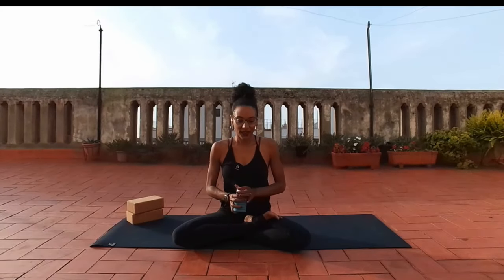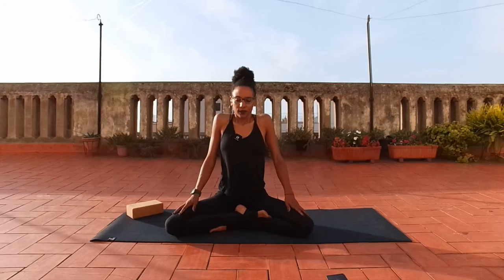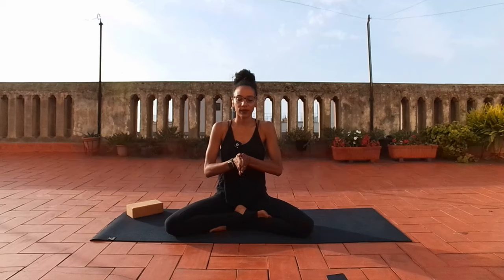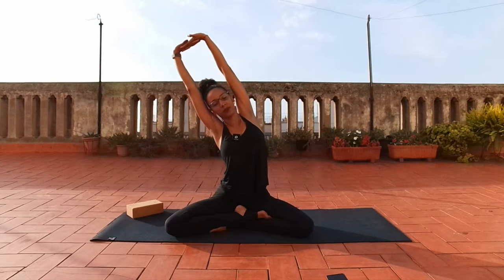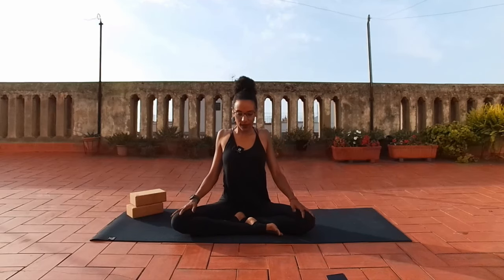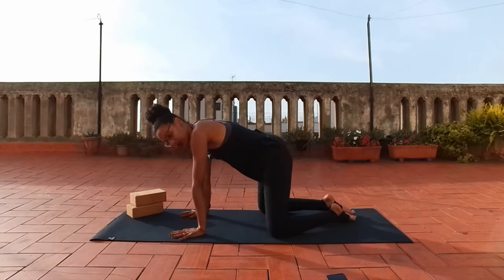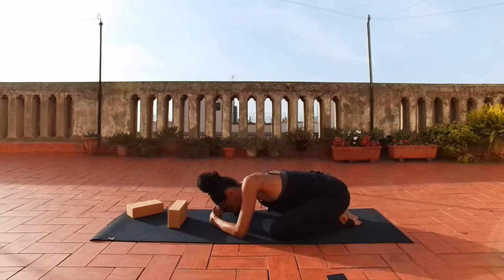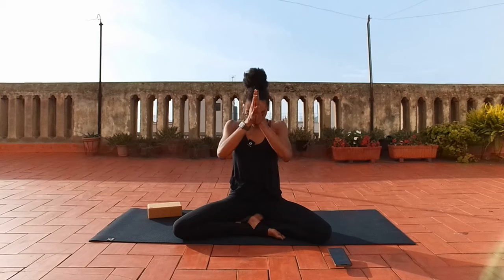Accessible Yoga and Meditation Practice | Gentle Floor Stretch for All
Welcome to your daily practice of accessible yoga and meditation!
This 35-minute gentle floor yoga routine is designed for all levels, offering a calming and restorative stretch that supports your body, mind, and energy.

Whether you’re new to yoga or a regular practitioner, this session provides a relaxing way to enhance flexibility and reduce stress, and I will offer different variations so that you can adapt the postures to your needs.

In this practice, you’ll be guided through a centering meditation followed by a series of gentle floor-based yoga poses, perfect for those seeking a low-impact workout or looking to incorporate mindfulness into their day.

The session concludes with a soothing meditation and intention setting allowing you to center yourself in your integrity and your values.

Benefits of this Accessible Yoga Routine:
- Gentle Stretching: Increase flexibility and ease muscle tension with slow, deliberate movements.
- Mindfulness Meditation: Cultivate a calm mind and reduce stress with a peaceful meditation practice.
- All Levels Friendly: Perfect for beginners, seniors, or anyone seeking a gentle yoga experience.
- Daily Practice: Easily fit this 35-minute routine into your daily schedule to maintain a consistent wellness routine.

Timestamps:
00:00 - Intro
00:41 - Centering & Meditation
08:55 - Accessible Yoga Practice
32:32 - Savasana & Integration
36:29 - Closing

Who is this accessible yoga and meditation session for?
This practice is ideal for anyone looking for a gentle and accessible yoga routine, including beginners, seniors, those with limited mobility as well as athletes looking for a good stretch. It’s also perfect for those who want to incorporate mindfulness and meditation into their daily lives.

What You’ll Need:
- A yoga mat or comfortable surface
- Optional: Yoga blocks